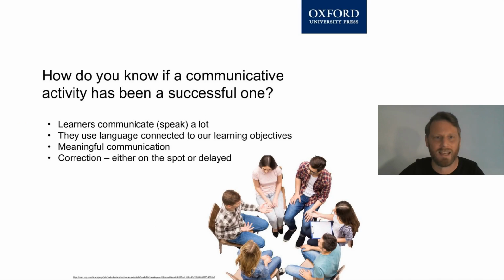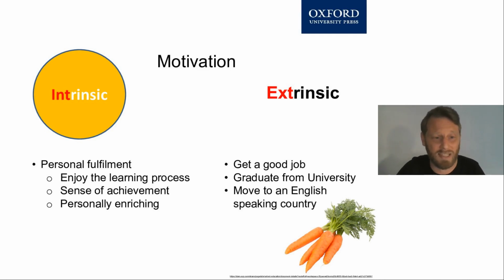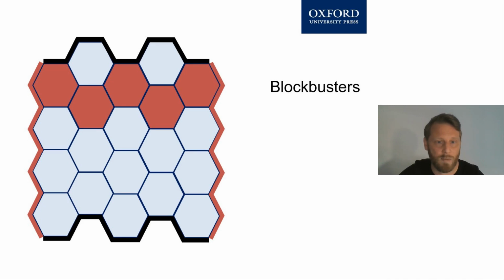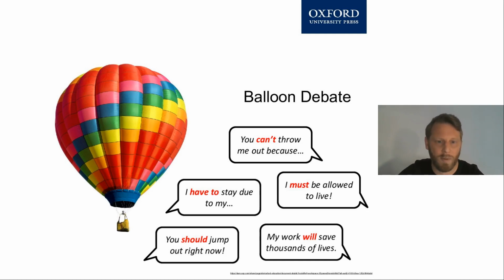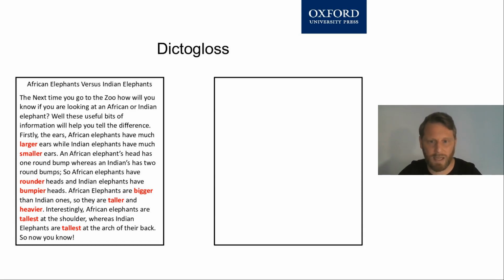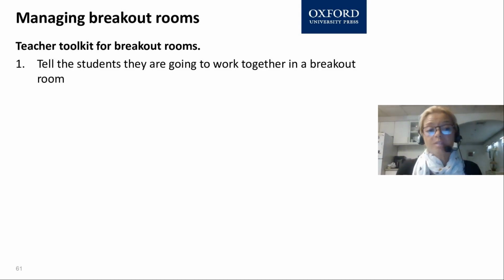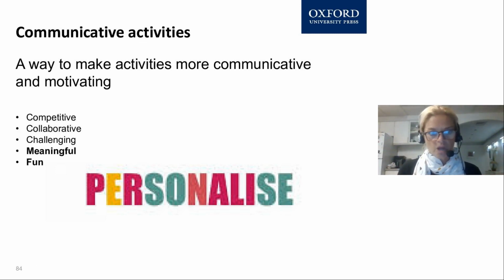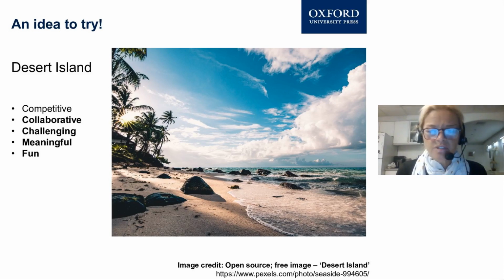Motivating communicative activities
This session will focus on the key element of a successful communicative activity when working with adults, and that is learner motivation. We will look at some activities that place a strong emphasis on learner agency and meaningful interaction – important in both motivating your adult students to speak and in achieving deeper learning. In the second part of the talk we will show how these key elements can also be applied in online classrooms by examining different engaging activities using breakout rooms.